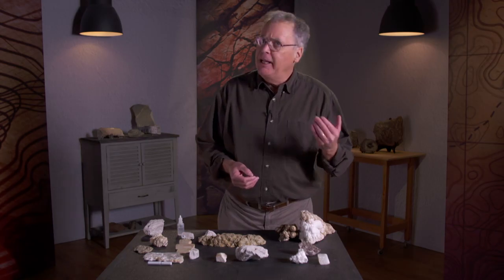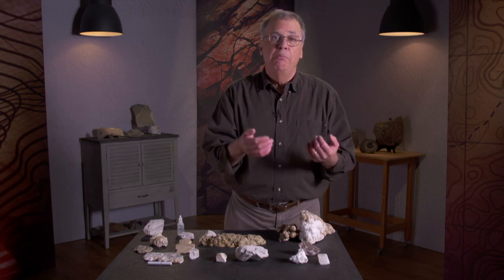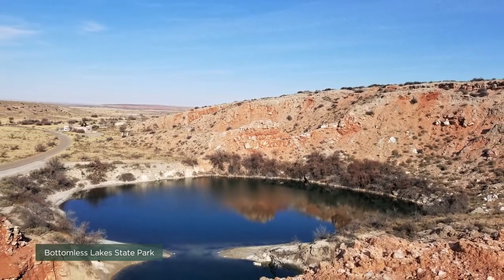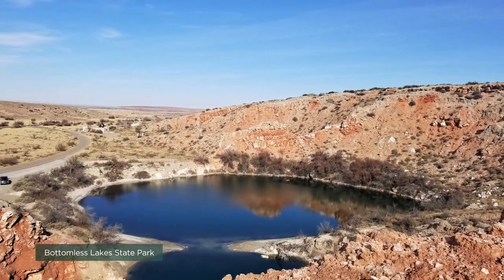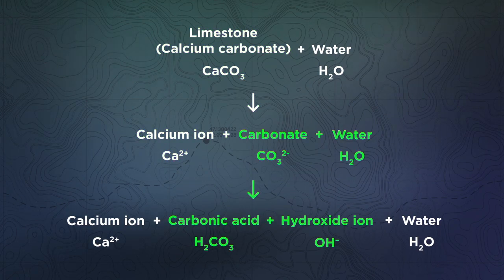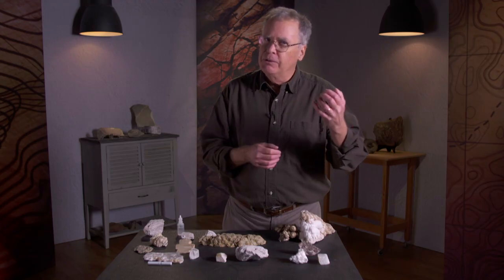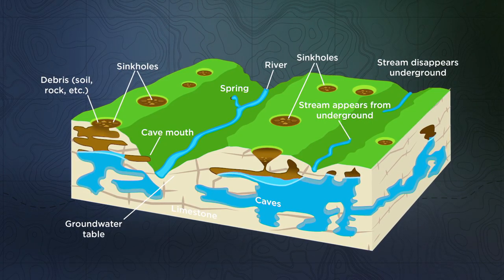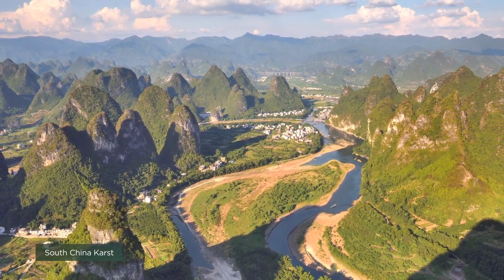Set 1 09of12